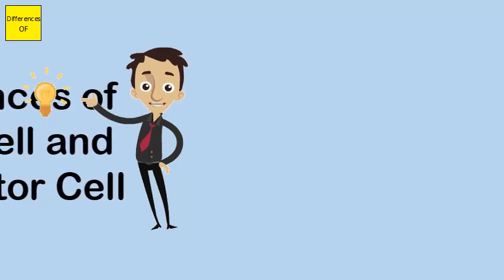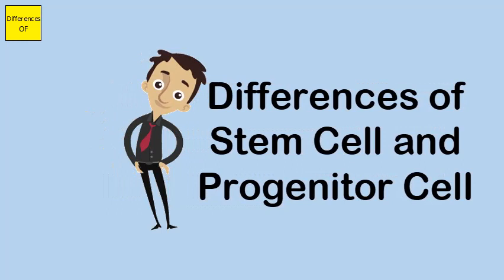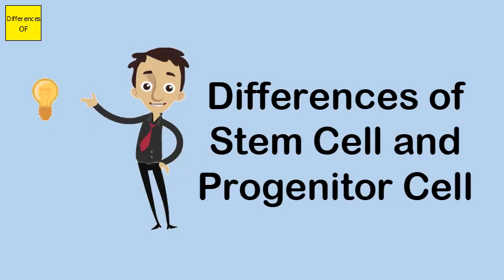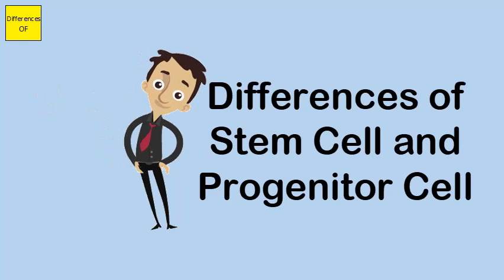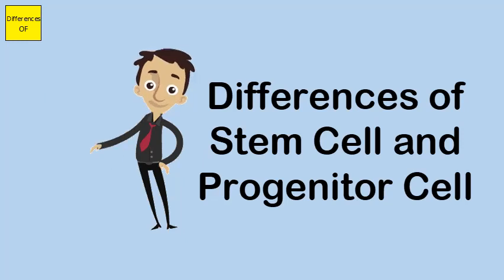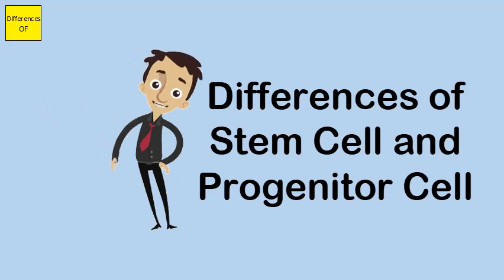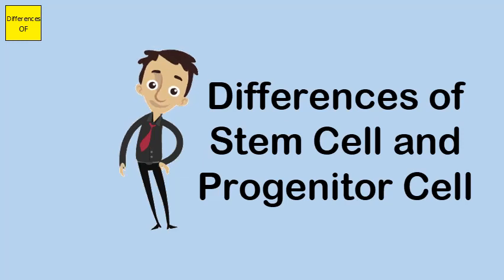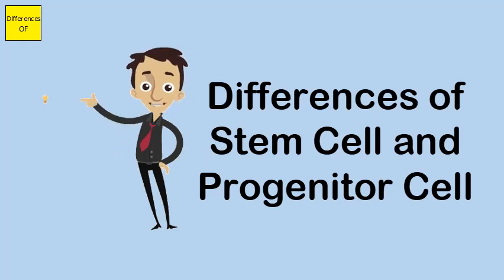Differences of Stem Cell and Progenitor Cell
The most important difference between stem cells and progenitor cells is that stem cells can replicate indefinitely, whereas progenitor cells can divide only a limited number of times. Controversy about the exact definition remains and the concept is still evolving.The current dogma in stem cell biology is that only true stem cells can self-renew, but not progenitor (committed) cells. For instance, in hematopoiesis, stem cells give rise to multipotent progenitors (MPP) and lineage-committed progenitors through stepwise differentiation process.The non-stem cell progeny of NSCs are referred to as neural progenitor cells. Neural Progenitor Cell: Neural progenitor cells have the capacity to proliferate and differentiate into more than one cell type. Neural progenitor cells can therefore be unipotent, bipotent or multipotent.Hematopoietic progenitor cells (HPCs) or hematopoietic stem cells (HSCs) are cells present in blood and bone marrow. ... HPCs are used in the treatment of many malignant (e.g., leukemia, lymphoma) and non-malignant (e.g., sickle cell disease) diseases to replace or rebuild a patient's hematopoietic system.